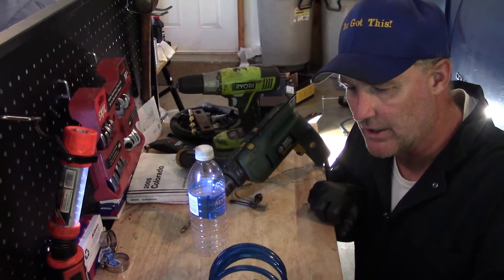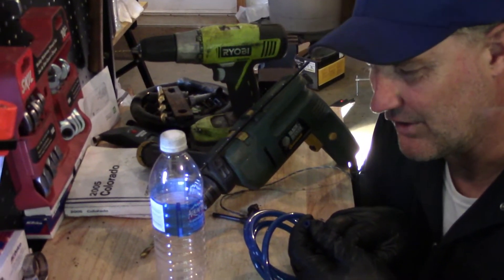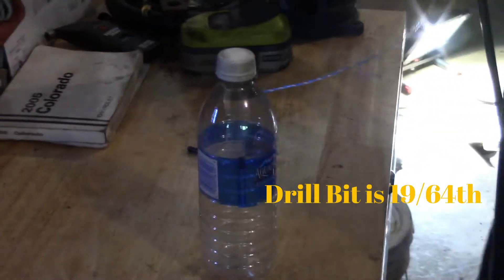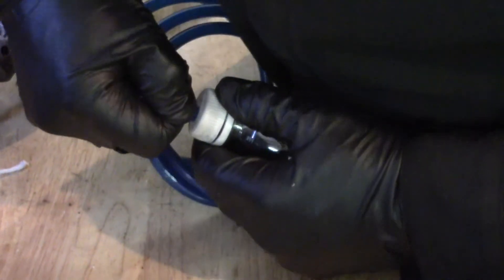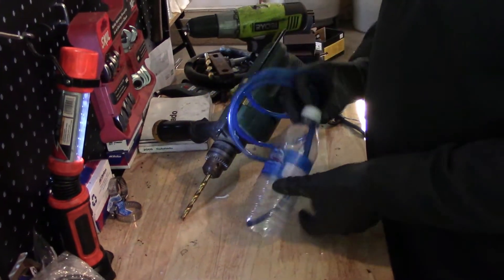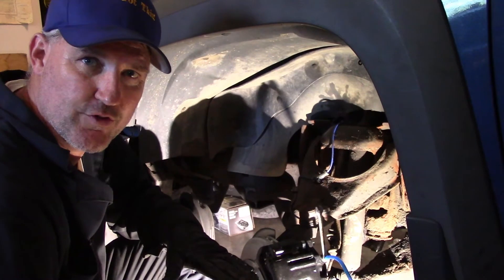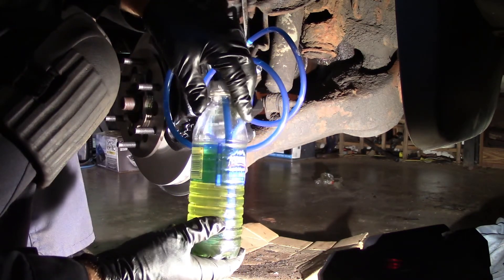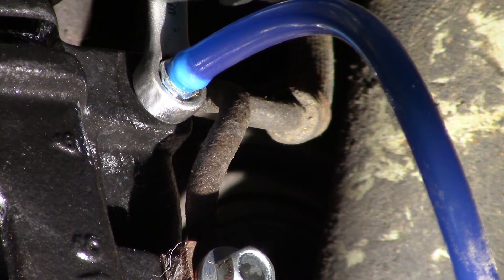How To Make A One Person Brake Bleeder for a Chevy Colorado, GMC Canyon, Hummer. To Bleed the Brakes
This Video shows you how to make a one person Brake Bleeder for your Car or Truck. It provides the diameter of the fuel line you will need and creates the simple bleeder for you to remove the air or flush the old fluid from your brake line, calliper, master cylinder.
Save your money and make one instead of buying one. You Got this! Can't Let Her Die shows you the How & the Why!
Let's Get'r Done!
Can't Let Her Die...DIY
Amazon (USA) links to Tools and Products in the video. I love buying Quality Tools! They more than pay for themselves in the $ you save doing the work yourself. You Got This!
Be sure to use Amazon's confirmed fit test (in the link) by providing your vehicle info
Parts
3/16th inch Fuel Line Tubing Hose Roll (5 feet)
19/64-Inch Gold Ferrous Oxide Drill Bit
Tools
RYOBI 18V One+ Handheld Drill/Driver and Impact Driver Kit
TEKTON 3/8" Drive Socket & Ratchet Set, 1/4-1in., 6-24 mm
TEKTON 3/8 Inch Drive Click Torque Wrench
Craftsman 7-Piece 12-Point Metric Ratchet Wrench Set
Magnetic Pointer nail/screw pick-up
Good Drain Pan with built in funnel / storage